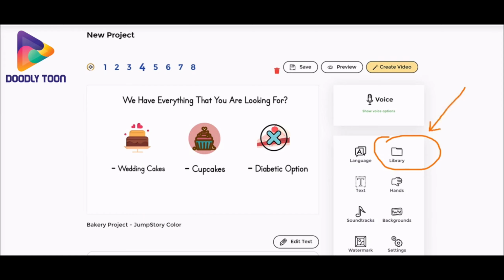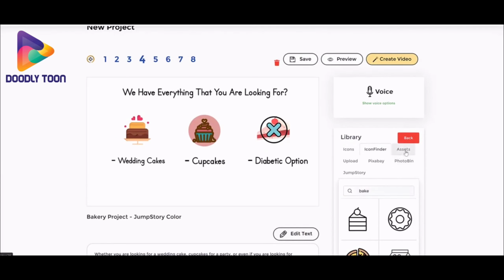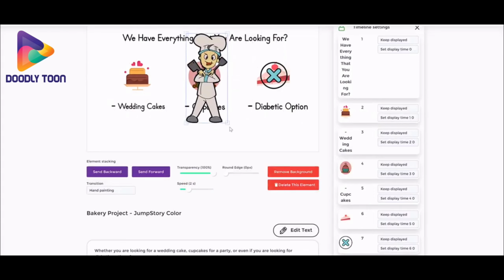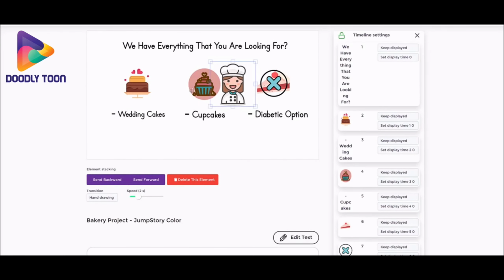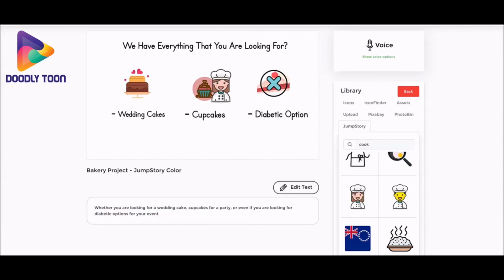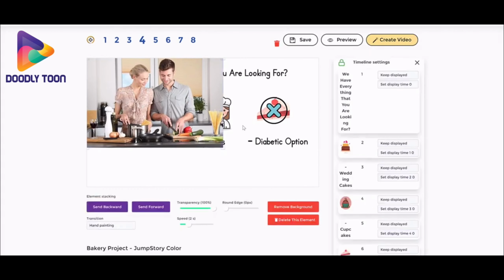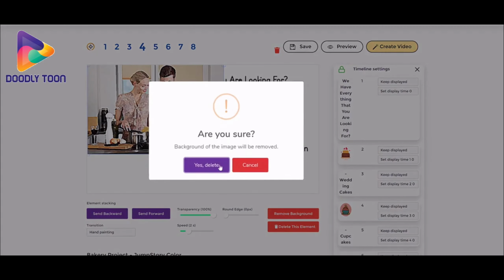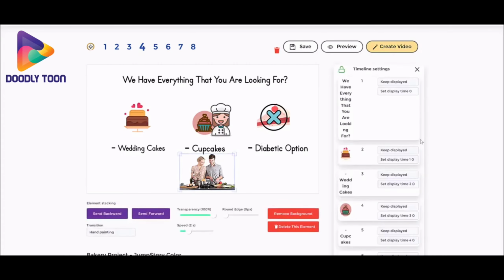DoodlyToon Tutorial 4 - Doodly Toon Using Media Library